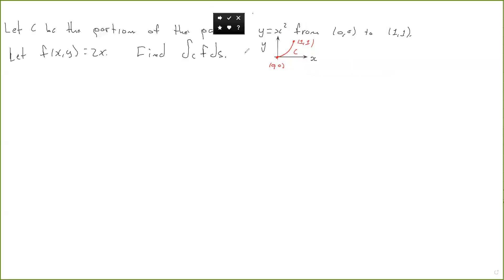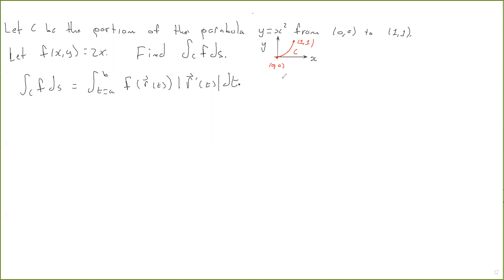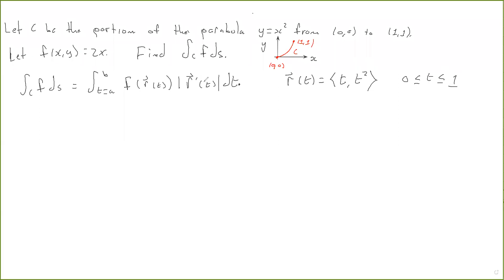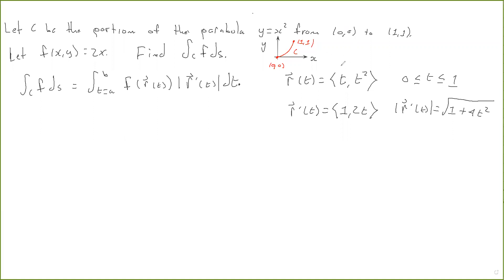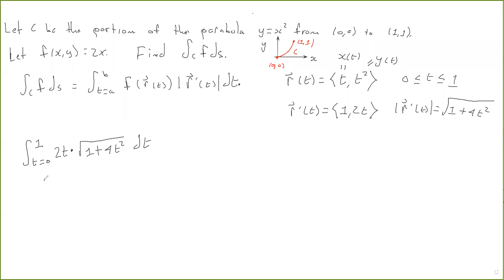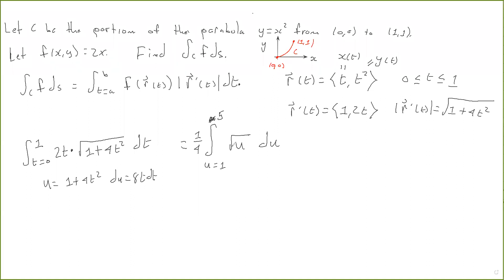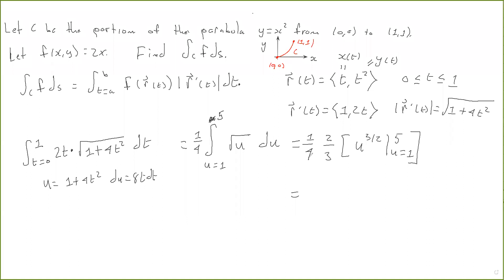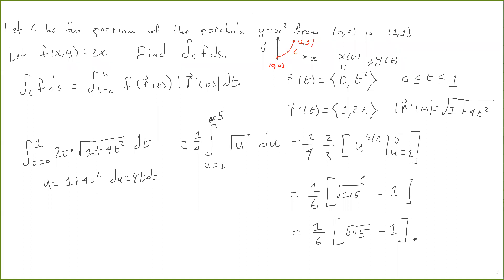Line Integral Over Part of a Parabola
I do a line integral over a part of a parabola.